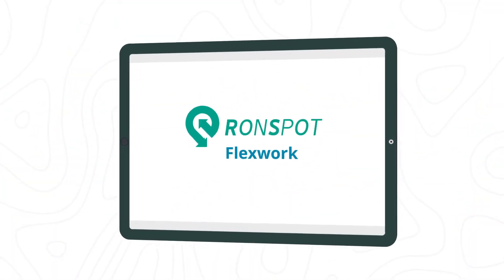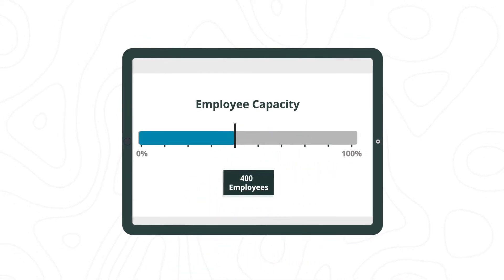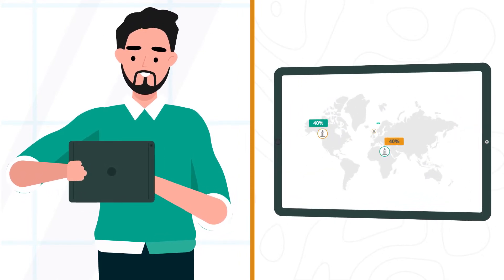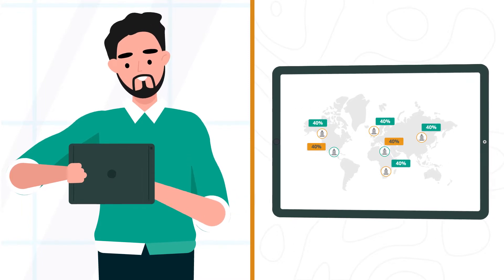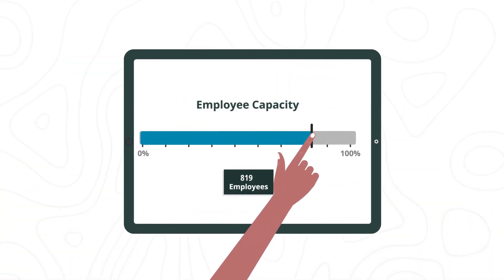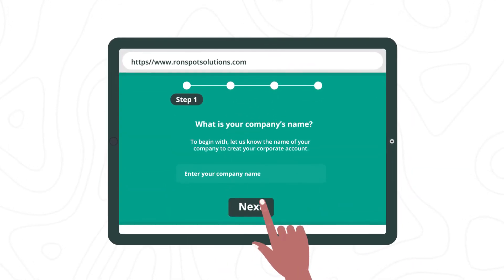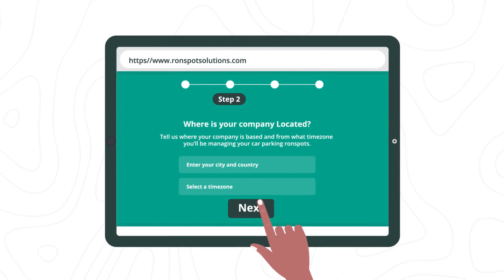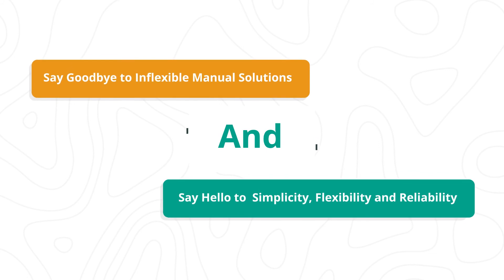Ronspot | Employee Capacity Management Explainer Video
Collab is an explainer video company based in Dublin, Ireland producing videos for clients worldwide.

To learn more or to get a quote for your next project,